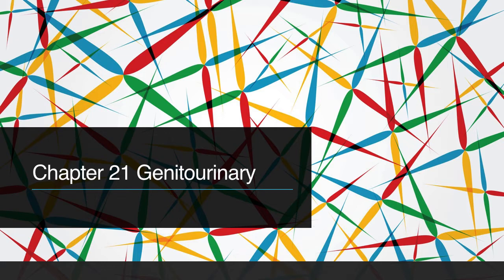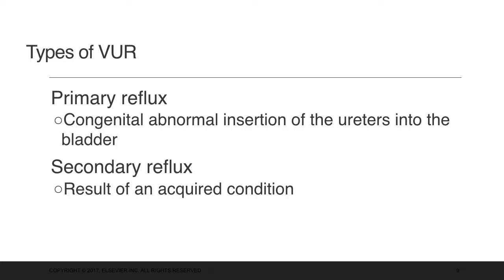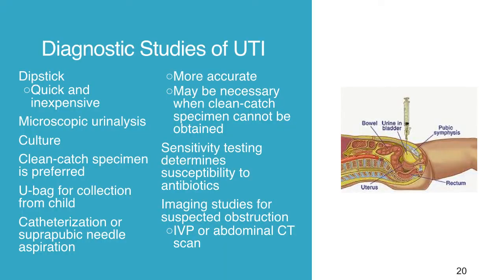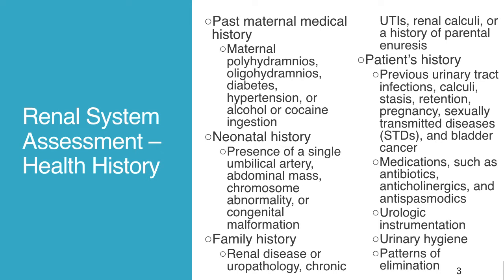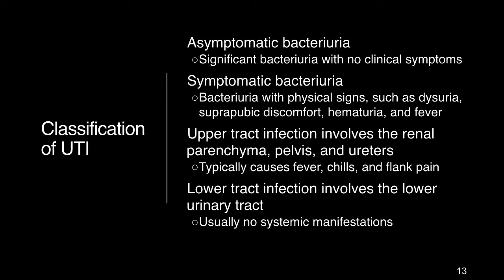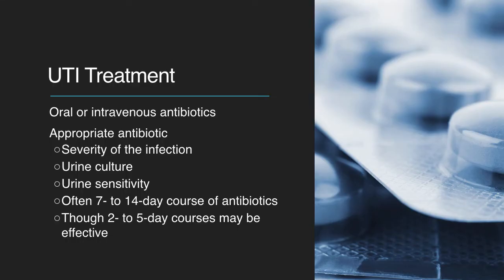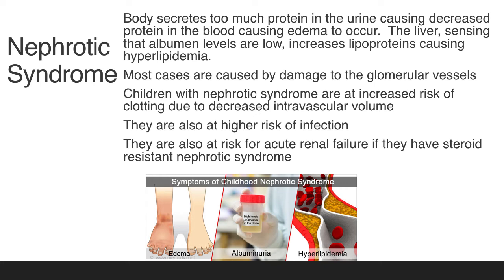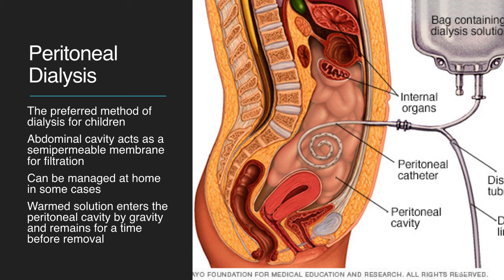Chapter 21 Genitourinary Keynote